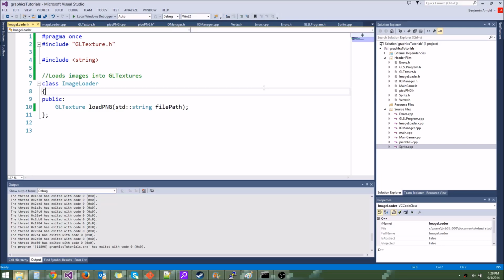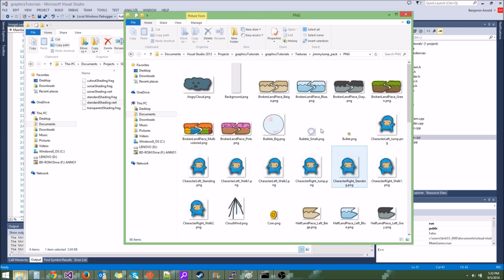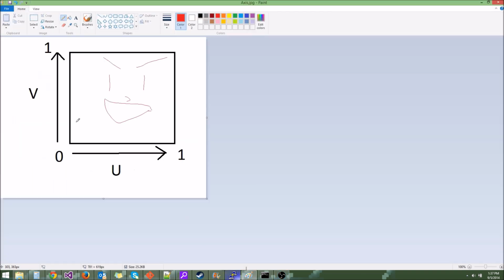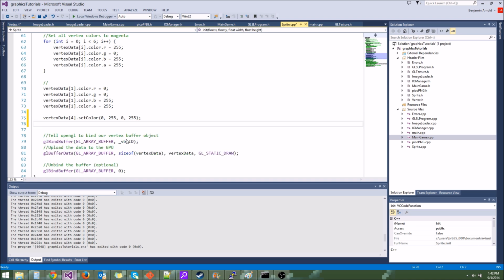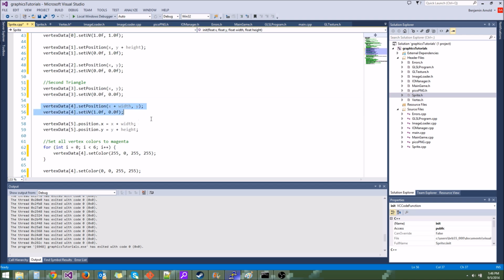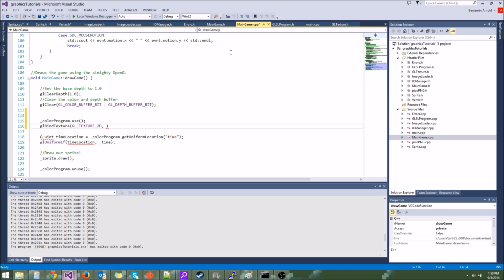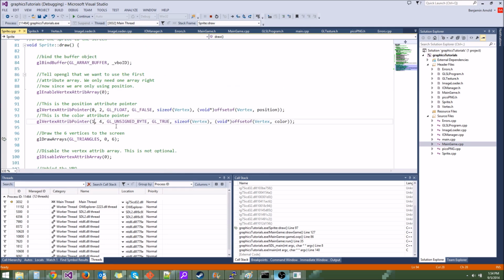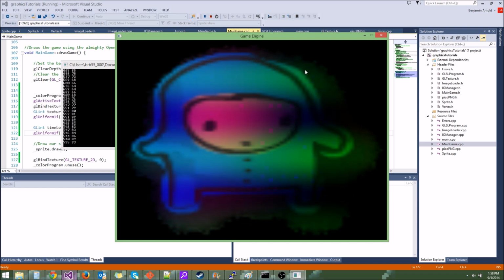Advanced C++/Graphics Tutorial 13: First Texture, UV, sampler2D!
We finally get a texture on the screen today! To do that we must learn about UV coordinates and sampler2D!

Thanks to Connor Moody for the tip about adding functions to our vertex struct!